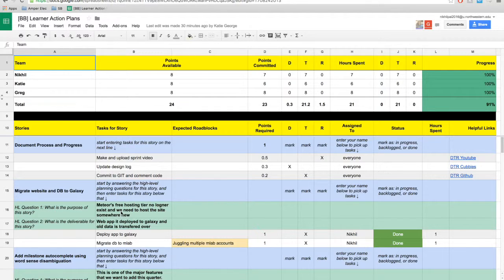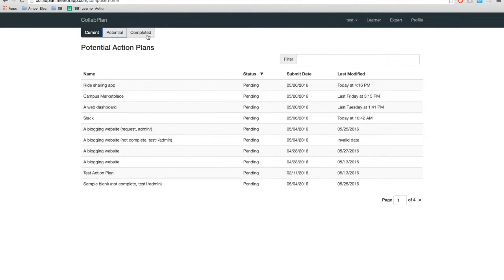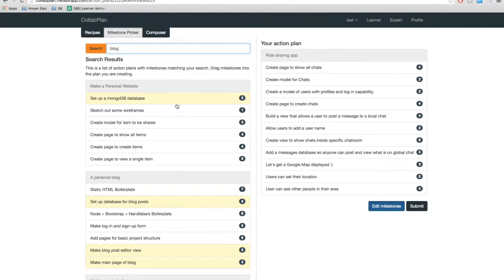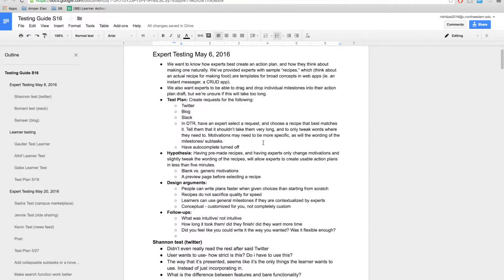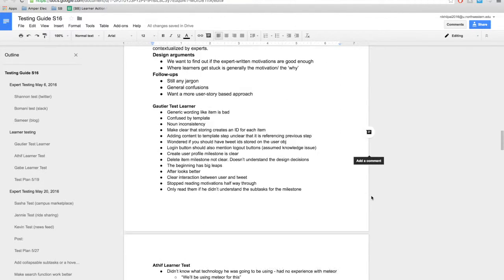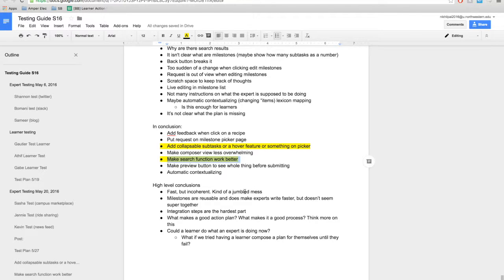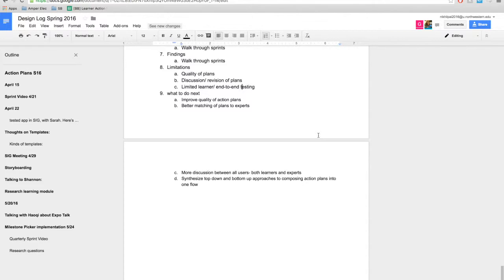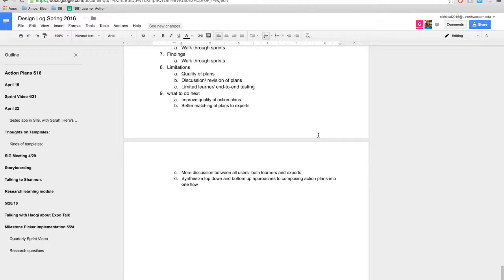Action Plans Spring 2016 Quarter Final Video